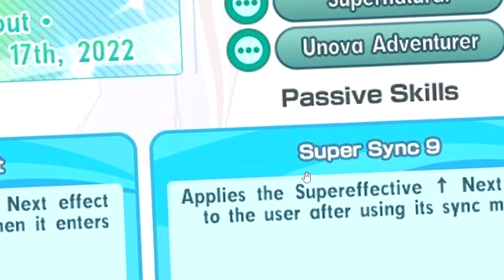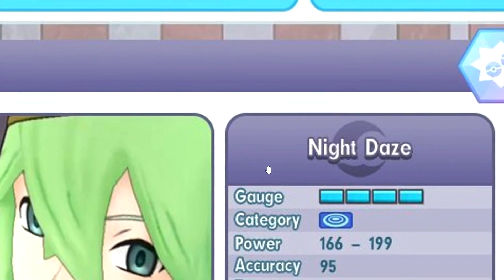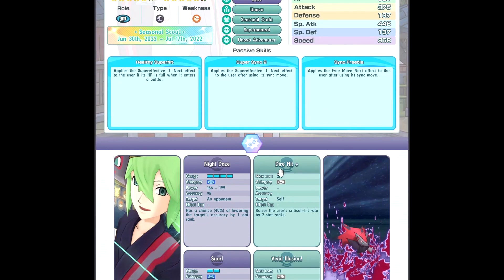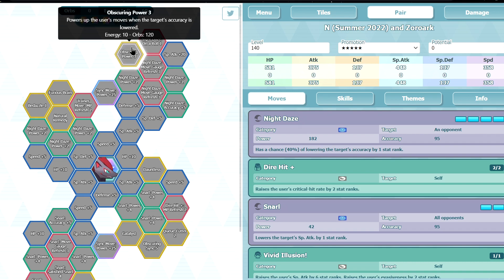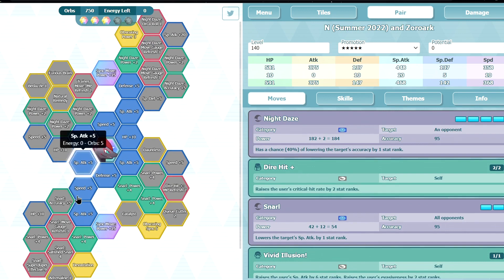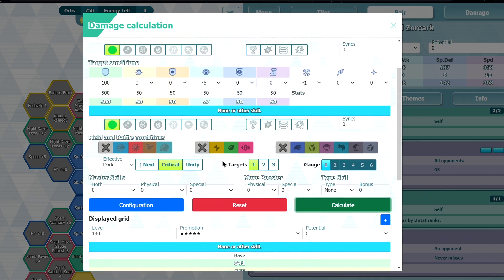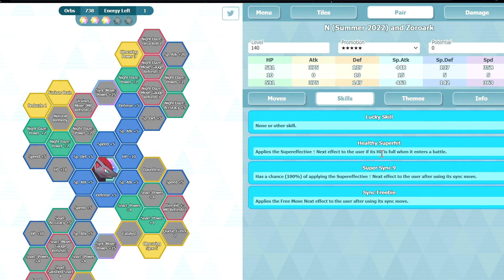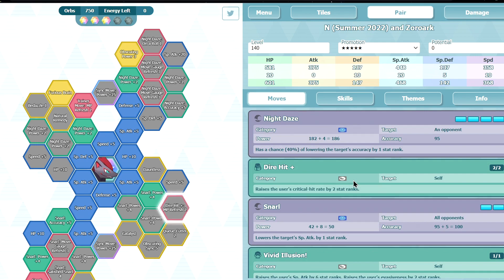Our first dark striker in over a year!! | Reacting to Summer N and Zoroark | Pokemon Masters EX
Reacting to Summer N and Zoroark

♦Timestamps♦
0:00 Intro
2:48 Sync grid
5:06 Damage calculation